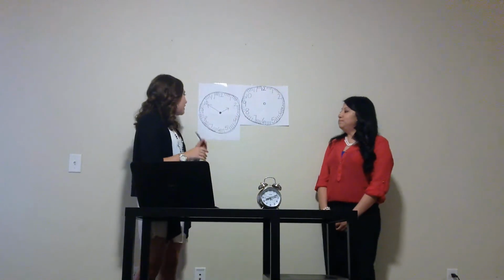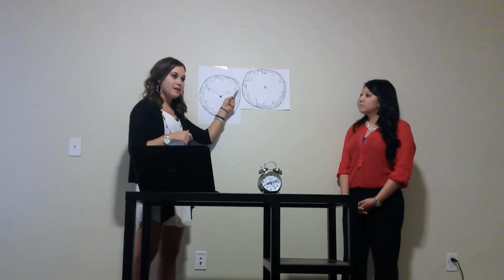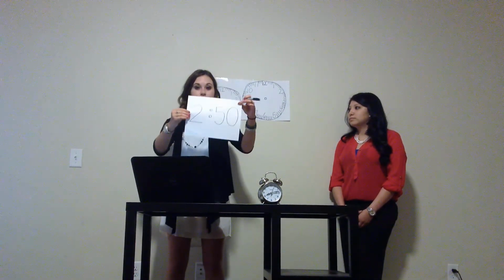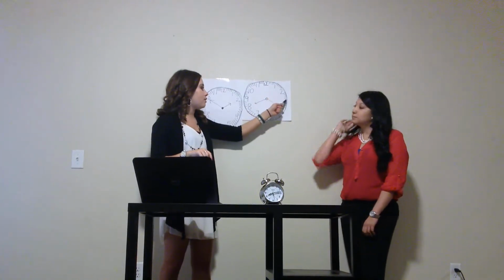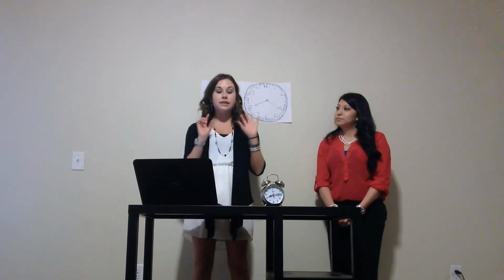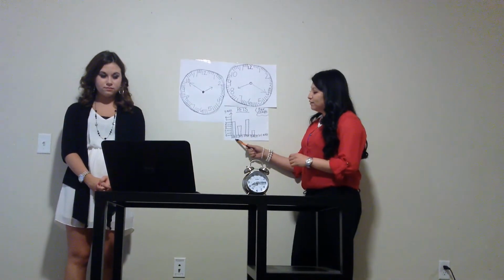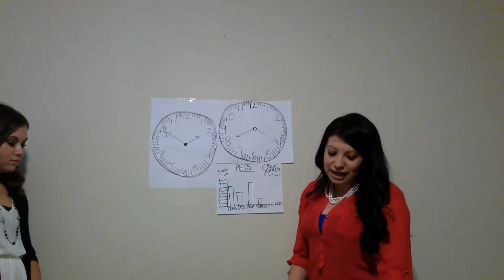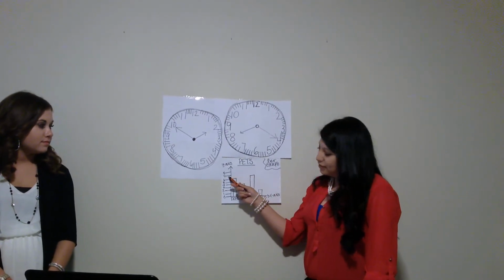Chelsea and Ashley